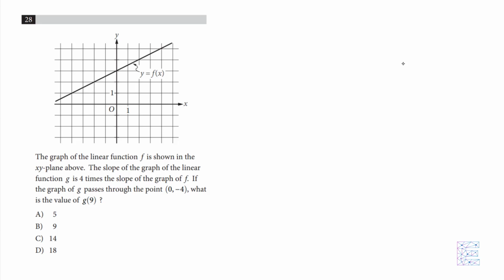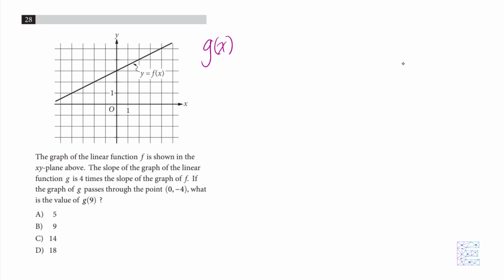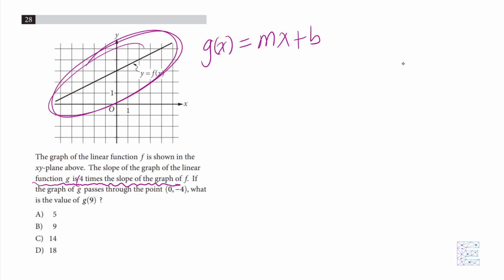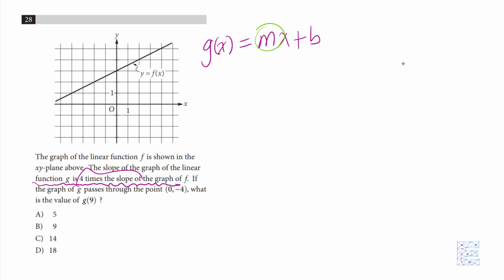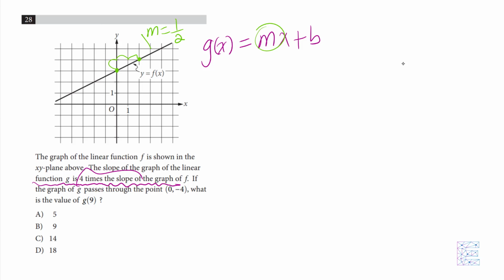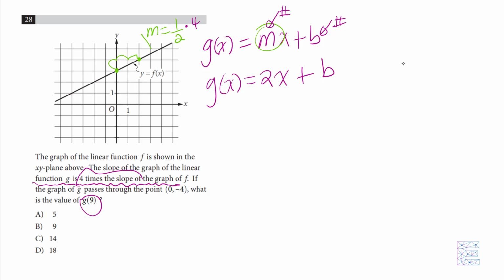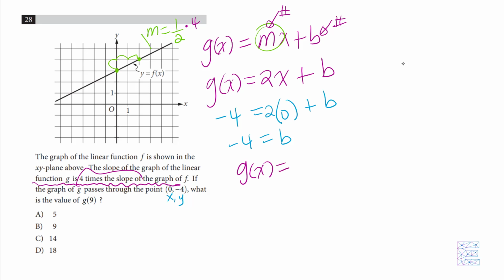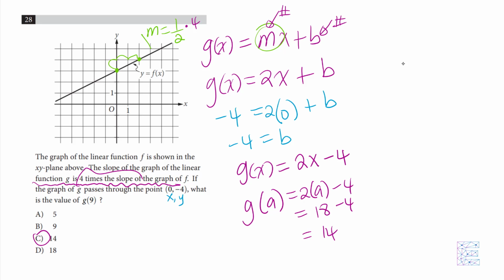SAT Test 5 Section 4 #28